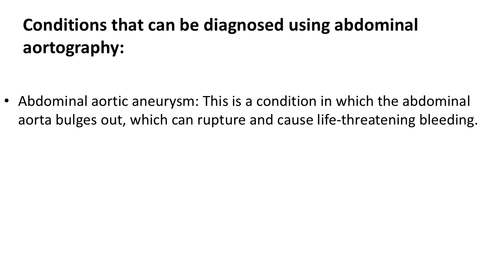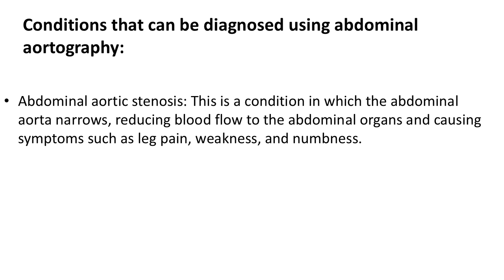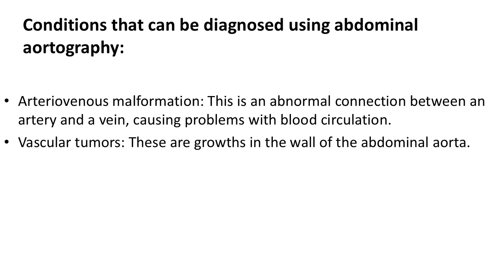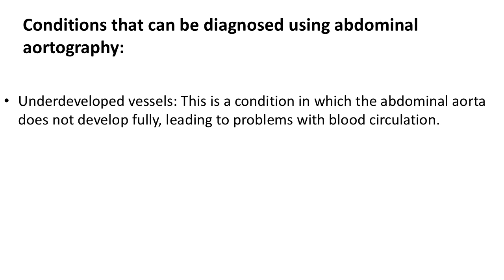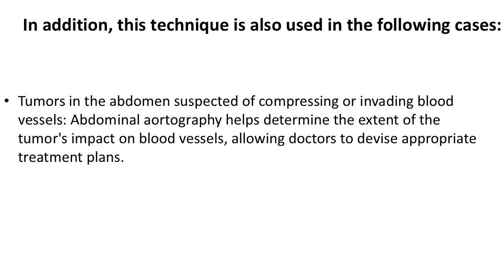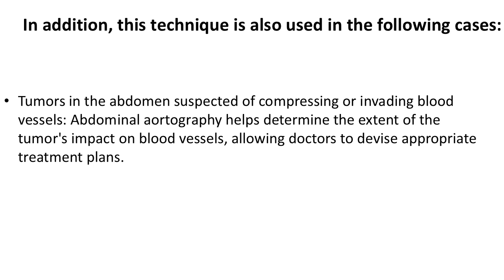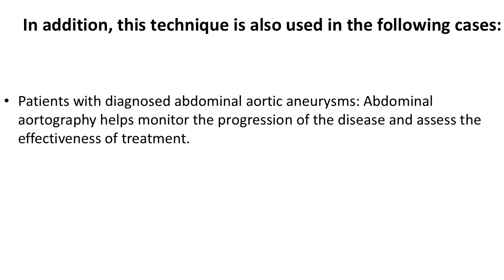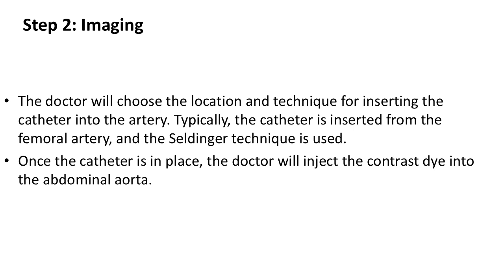Abdominal Aortography with Digital Subtraction Angiography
Abdominal aortography with digital subtraction angiography is a procedure that uses X-rays and a contrast dye to create images of the abdominal aorta and its branches. This helps doctors diagnose and monitor diseases related to blood vessels in the abdominal region.
Abdominal aortic aneurysm: This is a condition in which the abdominal aorta bulges out, which can rupture and cause life-threatening bleeding.
Conditions that can be diagnosed using abdominal aortography:
Abdominal aortic stenosis: This is a condition in which the abdominal aorta narrows, reducing blood flow to the abdominal organs and causing symptoms such as leg pain, weakness, and numbness.
Arteriovenous malformation: This is an abnormal connection between an artery and a vein, causing problems with blood circulation.
Vascular tumors: These are growths in the wall of the abdominal aorta.
Underdeveloped vessels: This is a condition in which the abdominal aorta does not develop fully, leading to problems with blood circulation.
Trauma to the abdomen and/or lungs: Abdominal aortography helps determine the location and severity of injuries, aiding in timely surgical treatment.
In addition, this technique is also used in the following cases:
Tumors in the abdomen suspected of compressing or invading blood vessels: Abdominal aortography helps determine the extent of the tumor's impact on blood vessels, allowing doctors to devise appropriate treatment plans.
Organ transplantation surgery or interventional radiology: Abdominal aortography helps identify the location and condition of blood vessels, supporting surgery and interventional radiology procedures more effectively.
Patients with diagnosed abdominal aortic aneurysms: Abdominal aortography helps monitor the progression of the disease and assess the effectiveness of treatment.
The patient is informed about the procedure and signs a consent form.
The patient changes into a hospital gown, removes jewelry, and removes contact lenses.
Medical history, current medications, drug allergies, cardiovascular diseases, etc., are checked.
The patient should fast for 6-8 hours before the procedure, but water intake is allowed.
The doctor will position the patient lying on their back on the imaging table and establish an intravenous line for contrast injection.
Local anesthesia will be administered to reduce pain.
In cases where the patient is agitated, fearful, or unable to cooperate (such as children under 5 years old), a pre-sedation medication can be administered for general anesthesia before the procedure.
The doctor will choose the location and technique for inserting the catheter into the artery. Typically, the catheter is inserted from the femoral artery, and the Seldinger technique is used.
Once the catheter is in place, the doctor will inject the contrast dye into the abdominal aorta.
Step 2: Imaging
Digital subtraction angiography is used to capture images of the abdominal aorta and its branches as the contrast dye travels.
The doctor will review the images, analyze the results, and draw diagnostic conclusions.
Step 2: Imaging
The patient will be monitored for blood pressure, heart rate, and any abnormal signs after the procedure.
The doctor may prescribe pain relievers and anti-inflammatory medication if necessary.
The patient can be discharged after their health stabilizes.
Step 3: Post-procedure
The doctor will explain the imaging results to the patient and their family and advise on appropriate treatment options.
Step 3: Post-procedure
Abdominal aortography with digital subtraction angiography is a safe and effective technique for diagnosing and monitoring diseases of the abdominal blood vessels.
However, the procedure may have side effects such as:
Allergic reaction to contrast dye.
Pain, bruising, bleeding at the injection site.
Note:
Artery damage from catheter insertion.
Patients should inform their doctor about their medical history, current medications, drug allergies before the procedure.
Note:
The doctor will assess the patient's health condition and only proceed with the procedure if it is deemed safe.
Note: